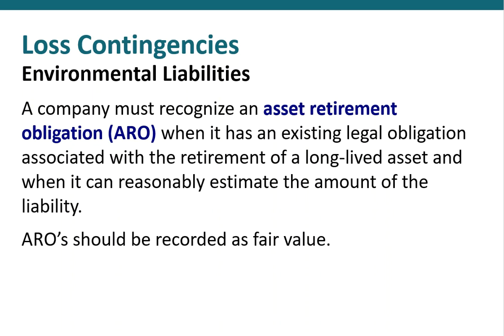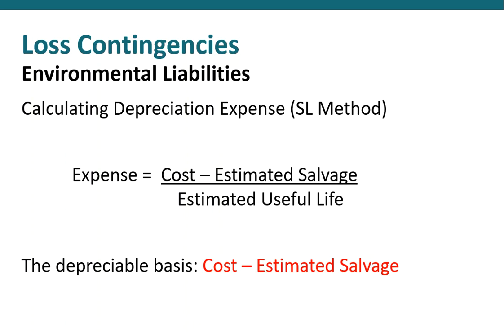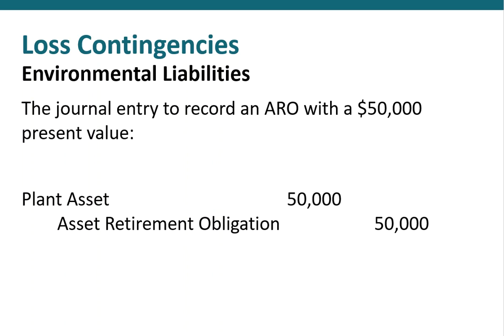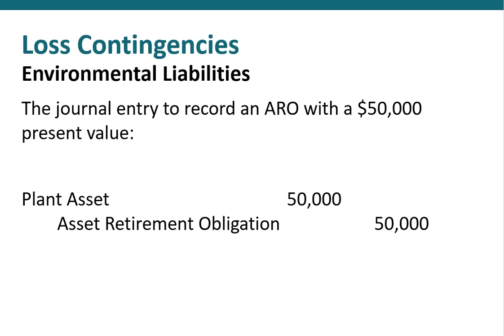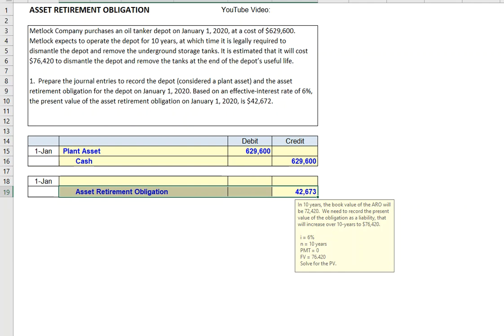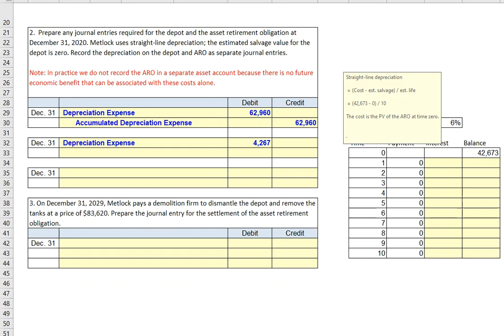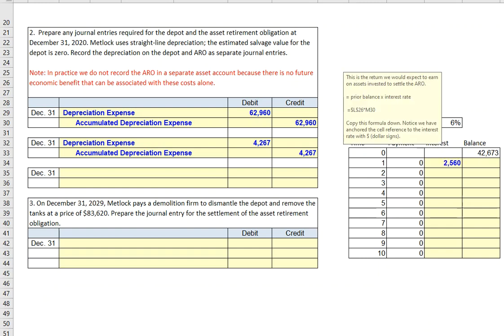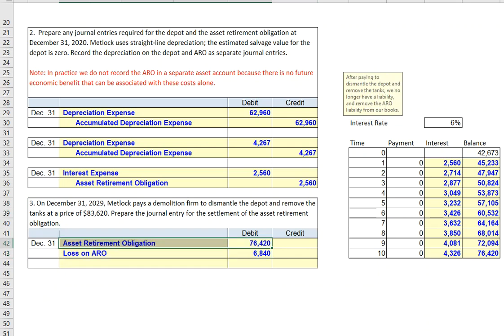BUAD362 - Asset Retirement Obligations